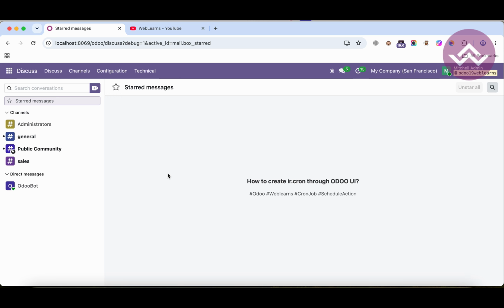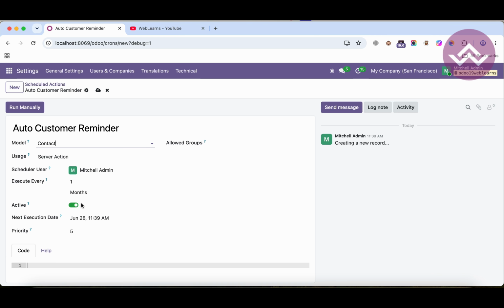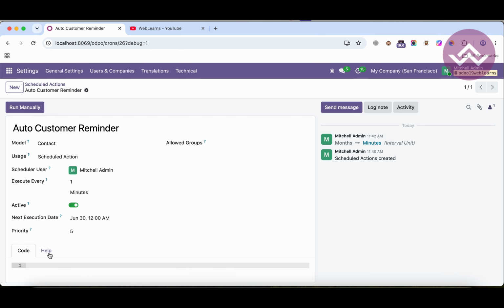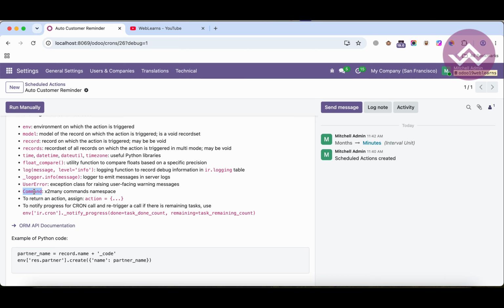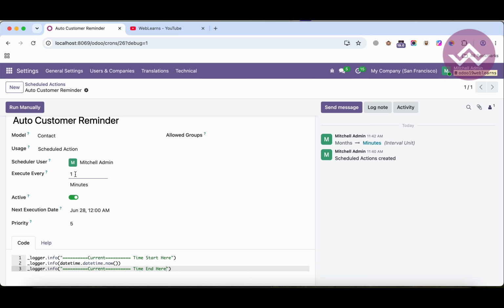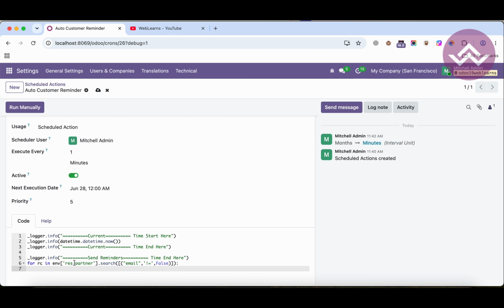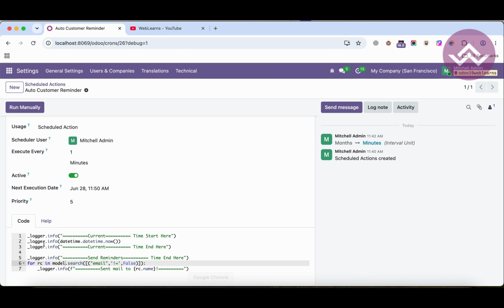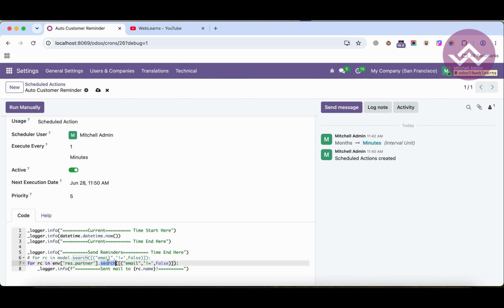Create Cron Job Without Code | Scheduled Actions UI Tutorial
How to create cron job using odoo ui, ir.cron schedule action create in odoo, Want to automate repetitive tasks in Odoo 19 without writing XML or Python code? In this complete Odoo 19 tutorial, you'll learn how to create Cron Jobs (Scheduled Actions) directly from the Odoo user interface. This tutorial is perfect for Odoo Developers, Functional Consultants, ERP Consultants, Odoo Administrators, Beginners, and Technical Professionals who want to automate business processes quickly using Odoo's built-in automation features. Odoo 19 Create Cron Job Without Code | Scheduled Actions UI Tutorial, Odoo 19 Scheduled Actions Tutorial | Create Cron Jobs Without XML,Odoo 19 Cron Job Tutorial for Beginners | No Coding Required,Odoo 19 Automation | Create Scheduled Actions from UI Step by Step,Odoo 19 Server Actions & Cron Jobs | Complete Tutorial,Odoo 19 ir.cron Explained | Create Cron Jobs Without Writing Code,Odoo 19 Scheduled Actions vs Cron Jobs | Complete Guide,Odoo 19 Developer Tutorial | Create Cron Jobs from UI,Odoo 19 Automation Tutorial | Scheduled Actions Made Easy,Odoo 19 Cron Job & Server Action Tutorial | UI Based Automation

✅ What is a Cron Job in Odoo?
✅ What is a Scheduled Action (ir.cron)?
✅ How Scheduled Actions work internally in Odoo 19
✅ Enable Developer Mode
✅ Navigate to Technical → Automation → Scheduled Actions
✅ Create a Cron Job without writing XML
✅ Run Cron Job Manually
✅ Verify Execution from Odoo Logs
✅ Difference between XML Cron Jobs and UI-created Scheduled Actions

This tutorial covers everything you need to understand Odoo automation using the latest Odoo 19 Enterprise & Community Edition.

🎯 Technologies Covered

* Odoo 19
* Python
* Cron Jobs
* ir.cron
* Execute Python Code
* Odoo Automation
* Odoo Development
* ERP Automation

* Odoo Developers
* Odoo Functional Consultants
* ERP Consultants
* Python Developers
* Business Analysts
* Technical Architects
* Odoo Beginners
* Odoo Experts
* Freelancers

✔ Odoo 19 Development Tutorials
✔ Odoo 19 ORM
✔ Odoo 19 XML Views
✔ Odoo 19 Security
✔ Odoo 19 Access Rights
✔ Odoo 19 Record Rules
✔ Odoo 19 Wizards
✔ Odoo 19 Cron Jobs
✔ Odoo 19 Server Actions
✔ Odoo 19 Automated Actions
✔ Odoo 19 API Integration
✔ Odoo 19 Reporting
✔ Odoo 19 Migration Tutorials

Support me :-